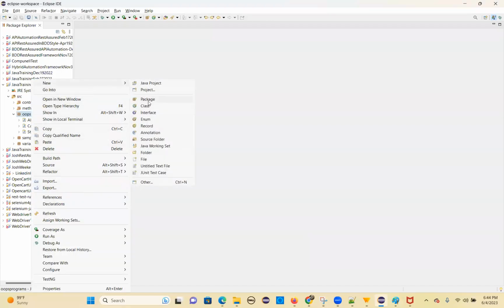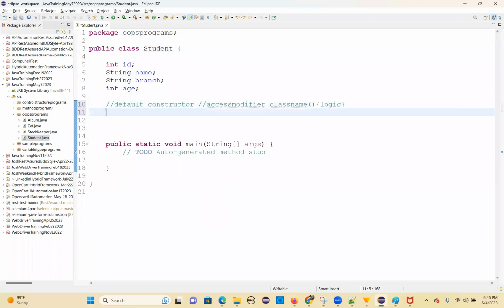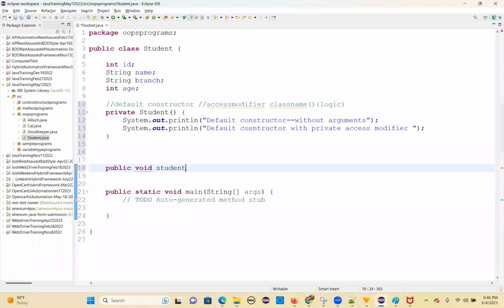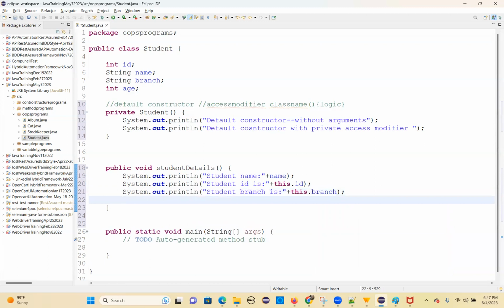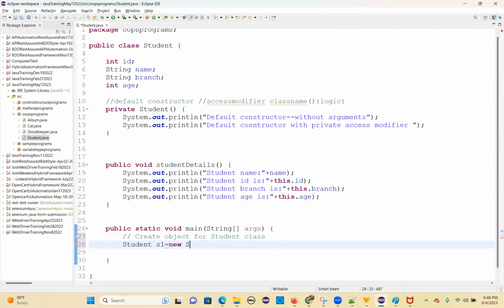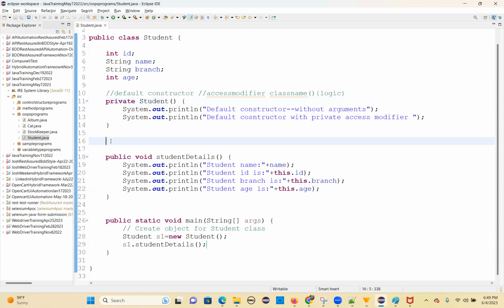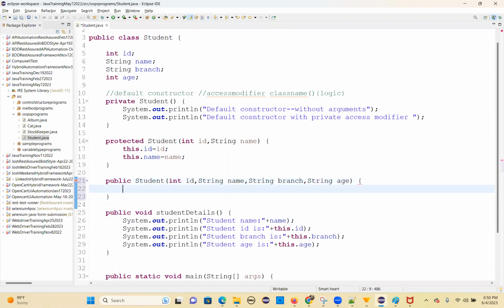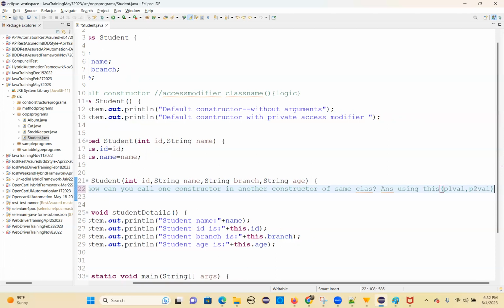CoreJava Constructor Programs June 04 2023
CoreJava Constructor Programs